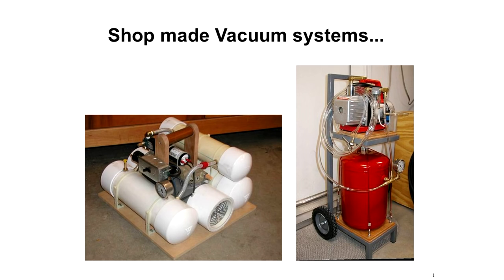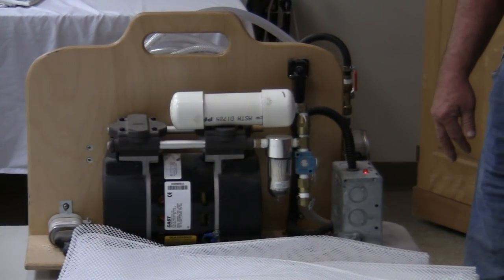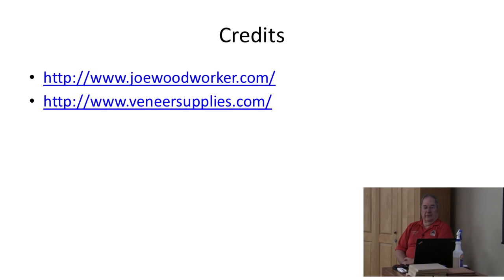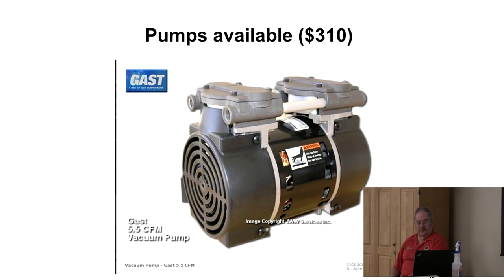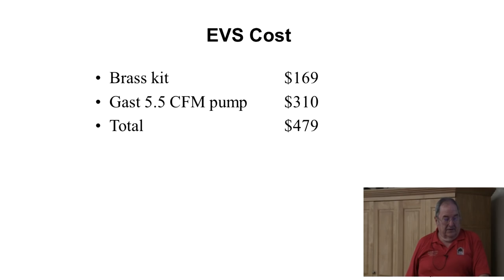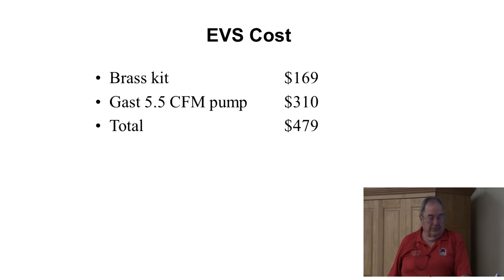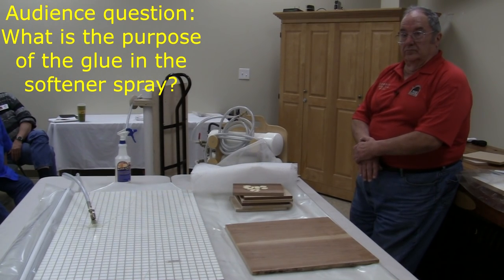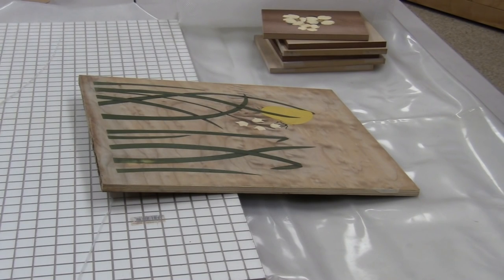Vacuum Pump Presses by Bob Brokaw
Bob Brokaw shares his experience of building several vacuum pump systems for vacuum pressing veneer and woodworking projects.

Demonstrated for a live audience March 5, 2016.